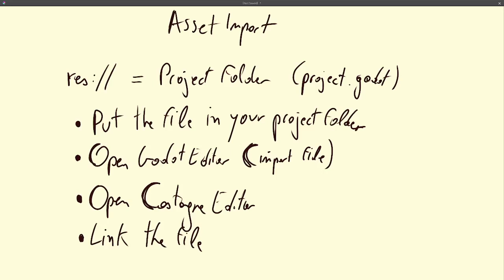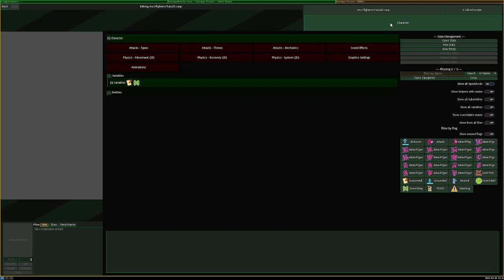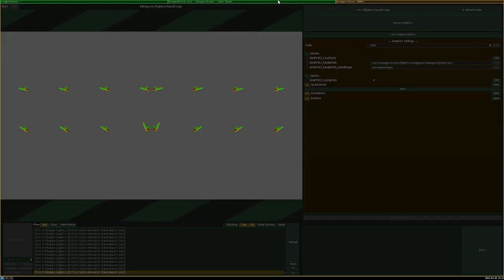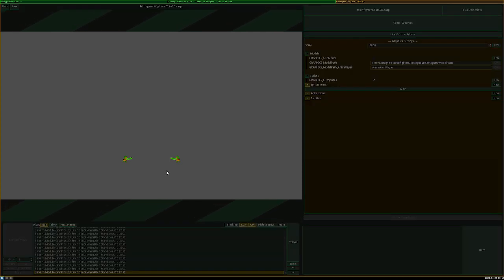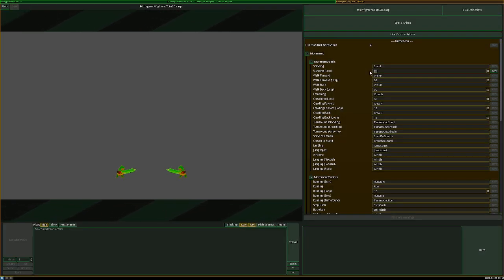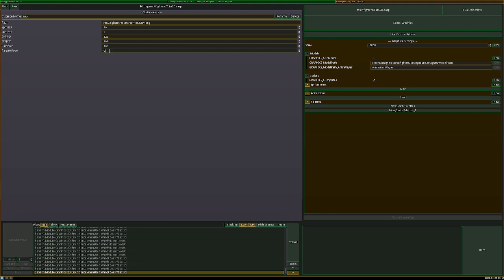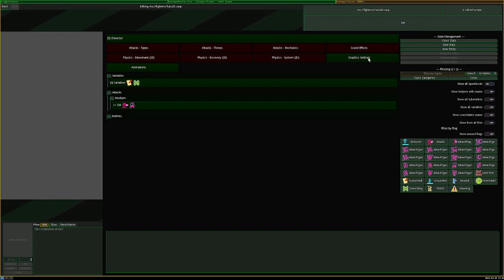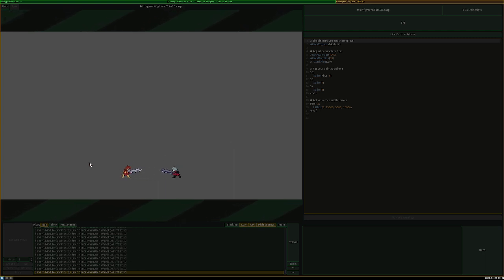Castagne Tutorial 2: Importing sprites